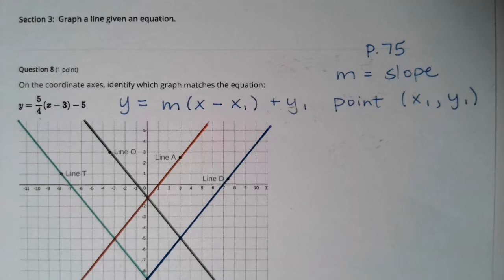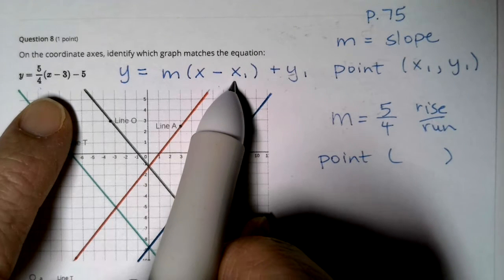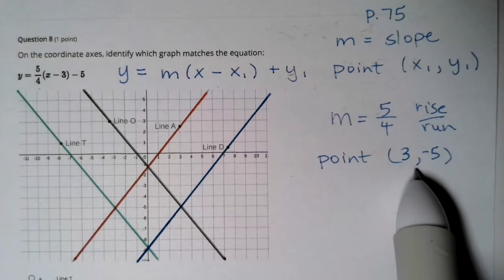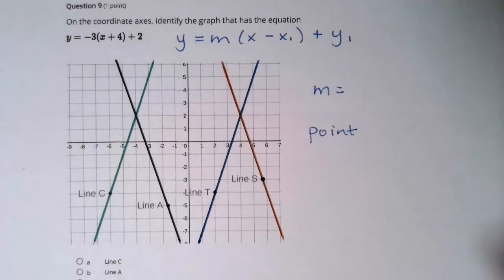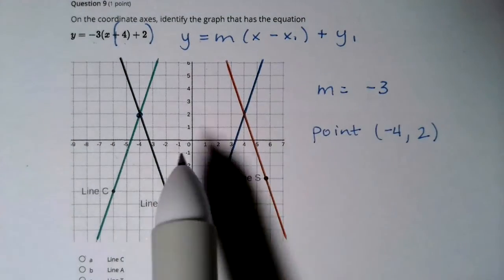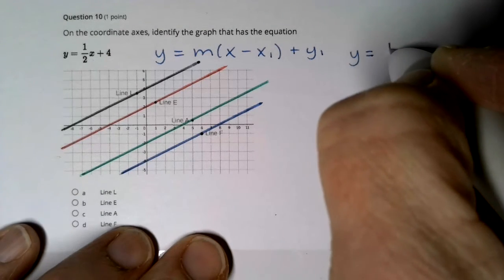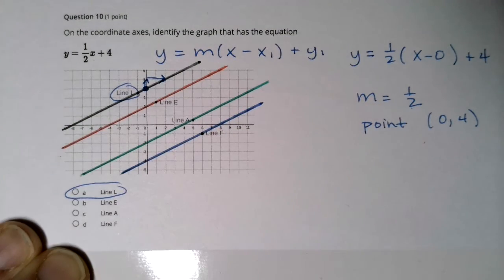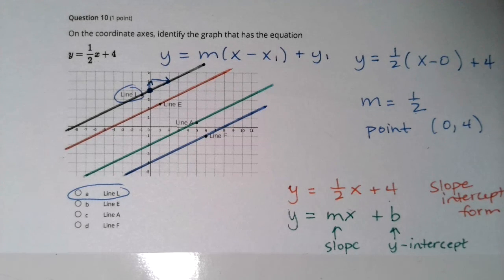U2 Test Section 3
Alg 1A Unit 2 Test
Section 3
#8-10